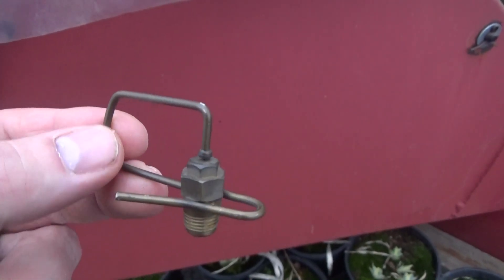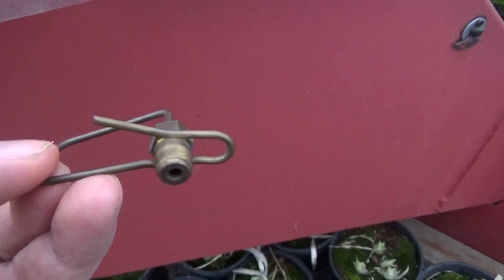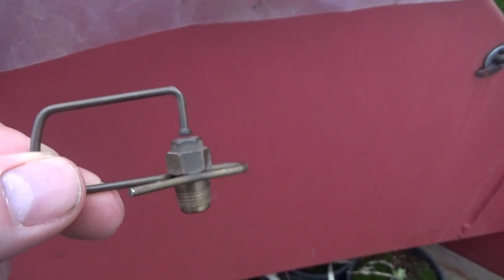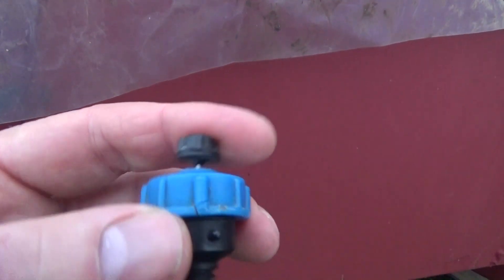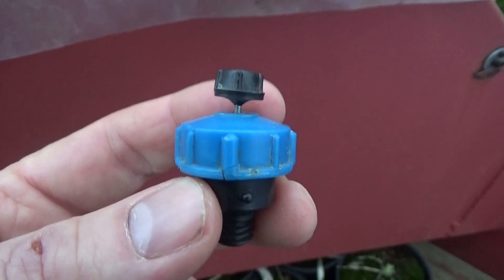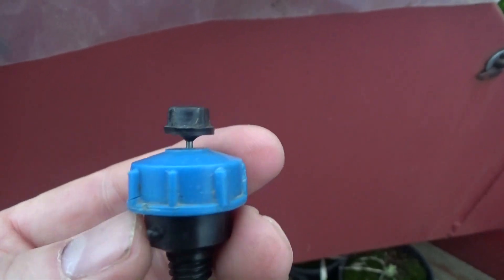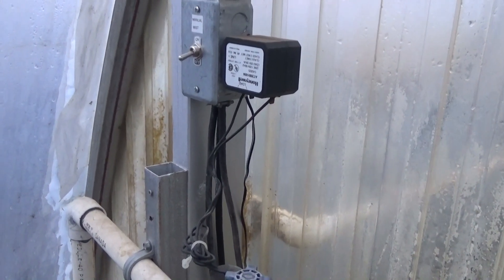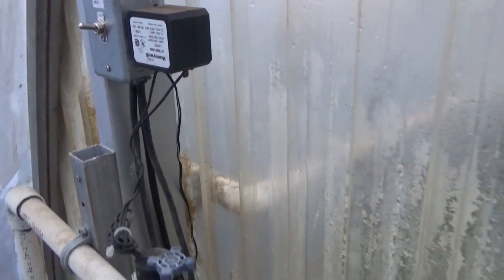Greenhouse Propagation Mist System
Here's the misting system I use in my greenhouse for plant propagation. It consists of brass Phyto-Mist or Flora-Mist nozzles controlled by a Mist-O-Matic electric leaf. The stainless steel mesh (leaf) imitates the weight of water droplets that would sit on the plants/cuttings and activates the system based on water evaporation. As the electric leaf dries, it lifts up to tilt a mercury switch, then lowers with the weight of the water from the mist system and turns off.  The mist comes on as much, or as little as needed depending on how humid, or hot and dry the greenhouse environment is. The other plastic nozzles I believe are Dramm Pin-Perfect and Dramm Misty Mist nozzles.

find the video. It also prevents YT from penalizing the video for lack of likes. Thank you!!